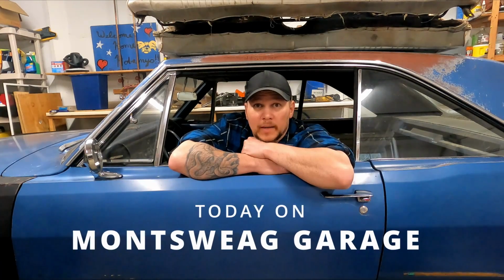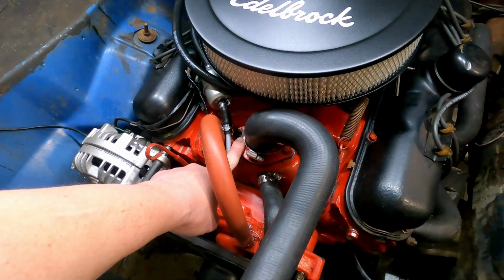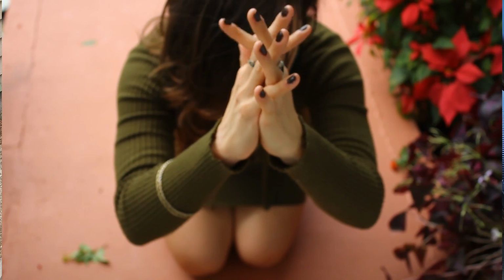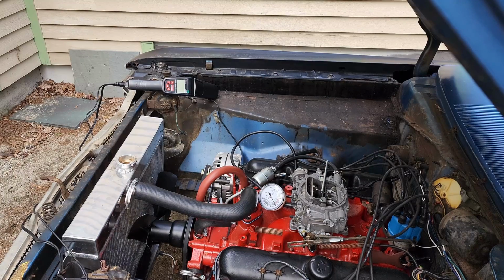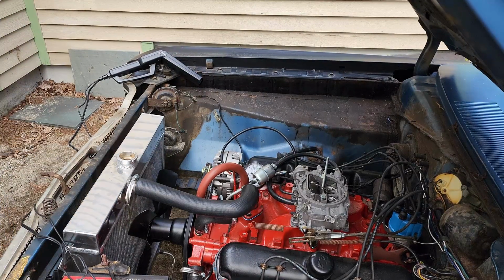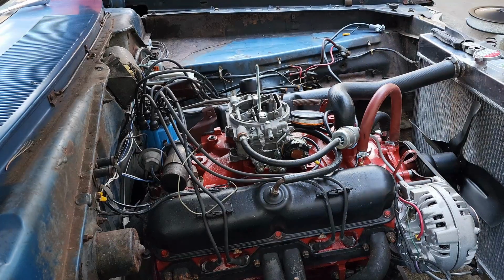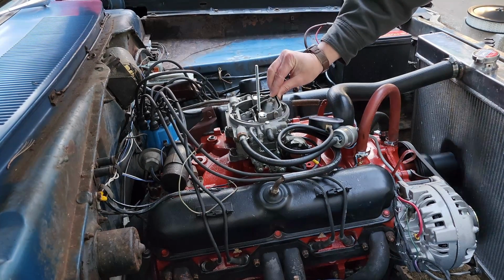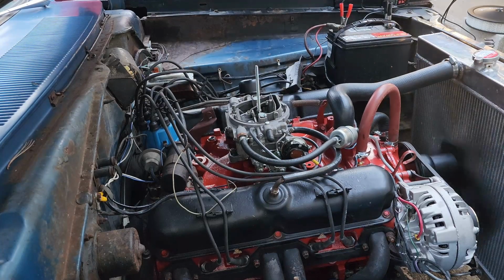1967 Dodge Dart: Continuing The 2 Barrel to 4 Barrel Conversion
Part 2 of the 2 barrel to 4 barrel conversion on our classic 1967 Dodge Dart project car. We get the engine back together and move on to a test run, we run into a few troubles along the way and do a bit of troubleshooting.